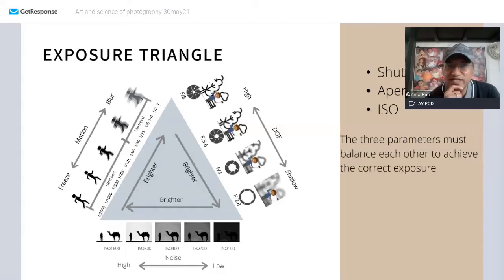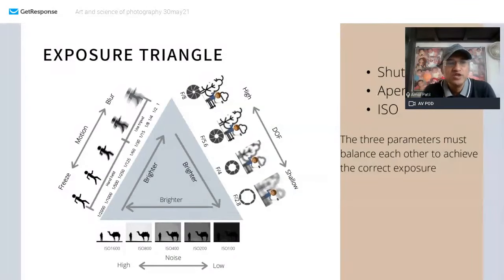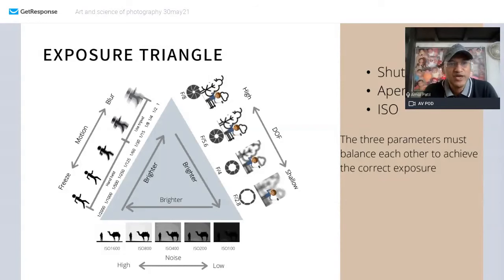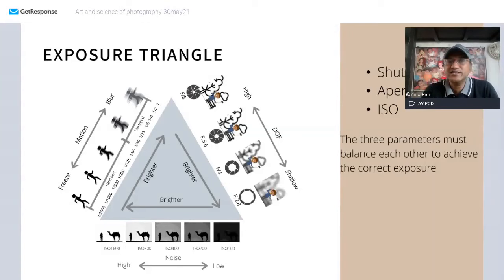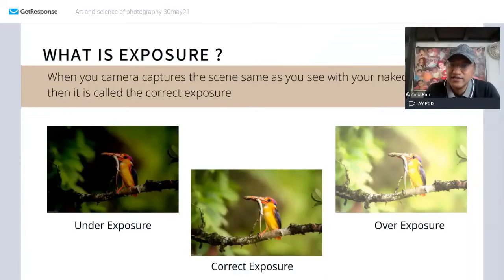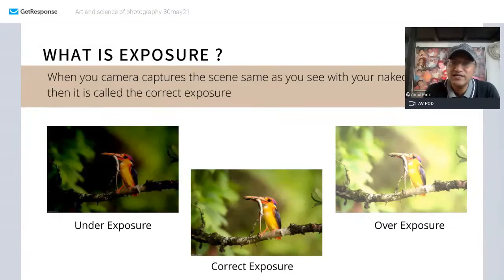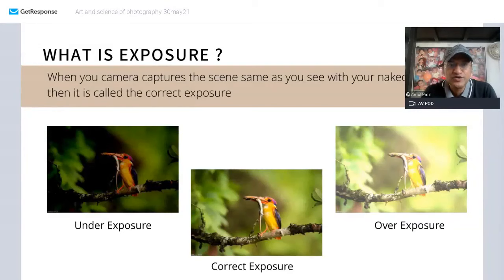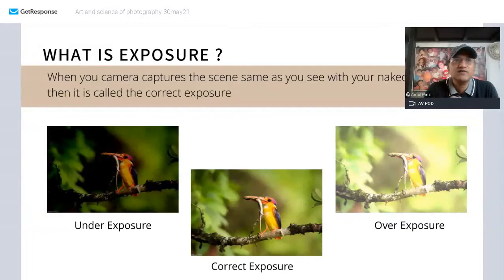Learn manual mode in 60 min flat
Take Away From The Workshop :

1. Photography is all about light
2. You will learn the concept of exposure triangle
3. Shutter, aperture & ISO will no longer be alien to you
4. Trick to reading the Lightmeter
5. You will start Clicking WOW! images in manual mode

Click on the link below if you want to be part of the online Photography workshop